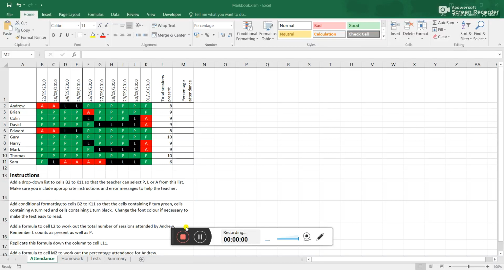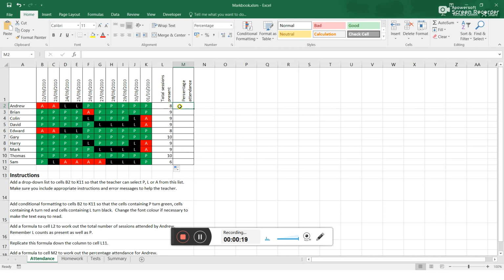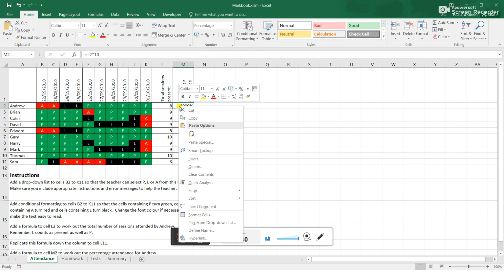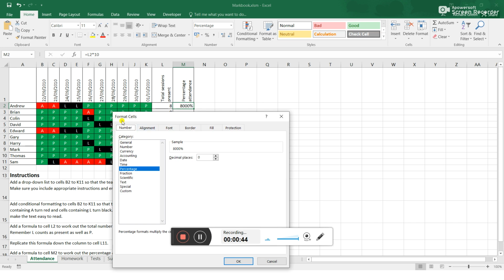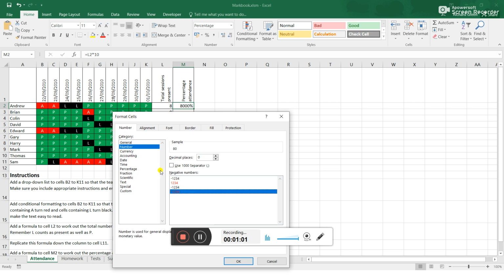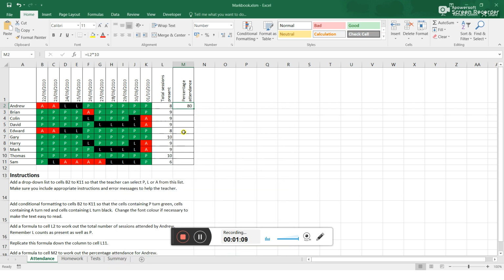Teachers mark book attendance calculating percentage attendance